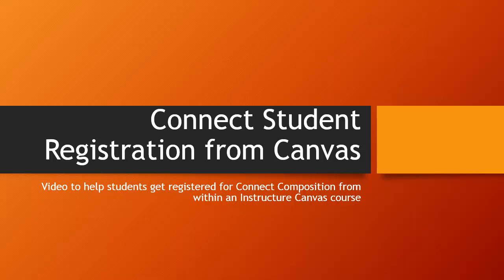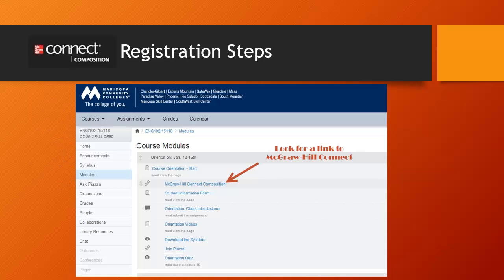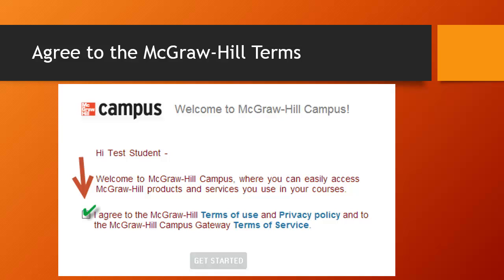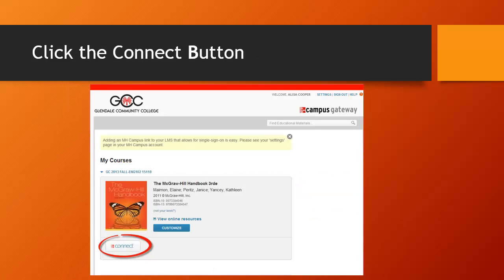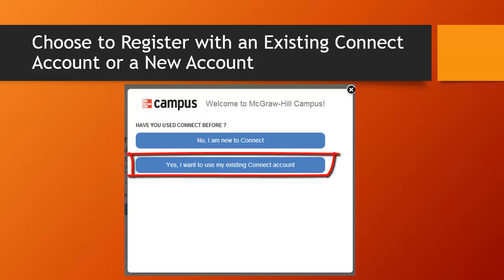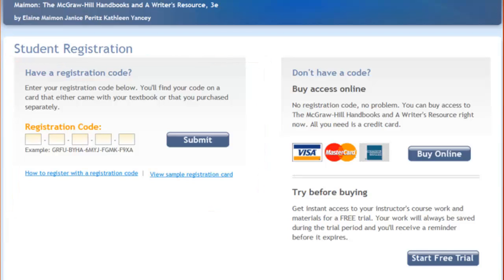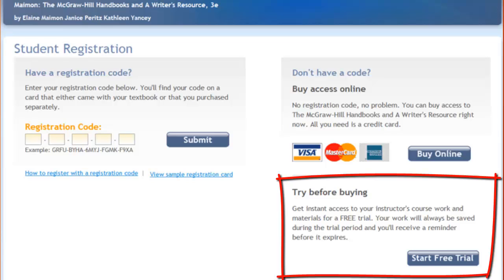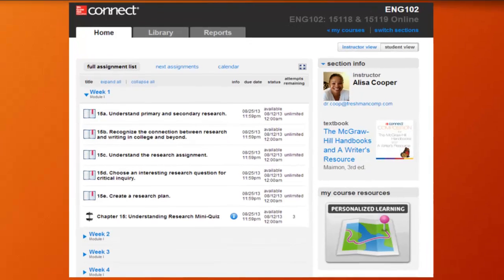Connect Student Registration from Canvas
Video to help students get registered for Connect Composition from within an Instructure Canvas course